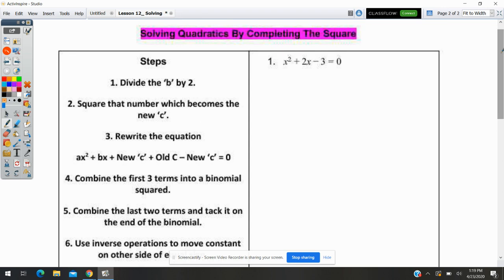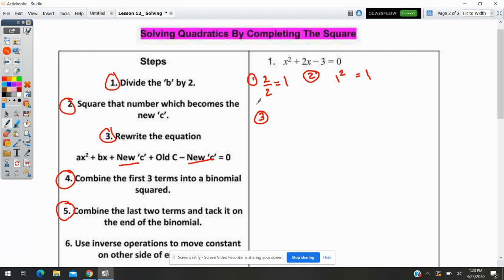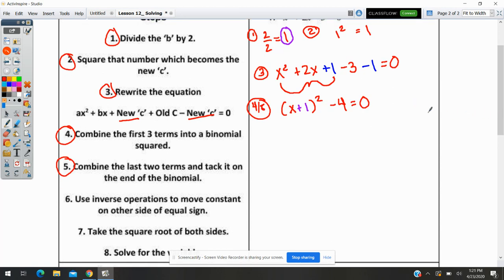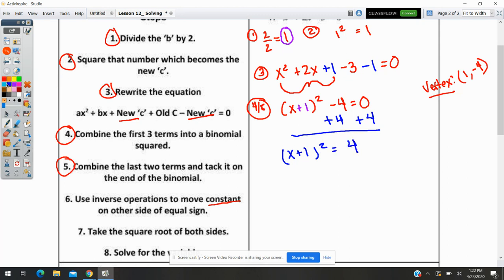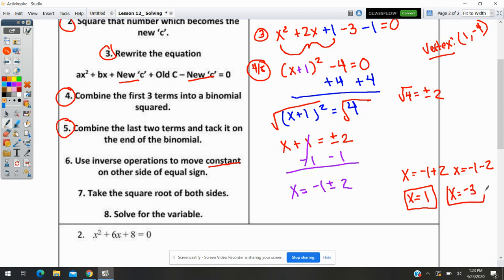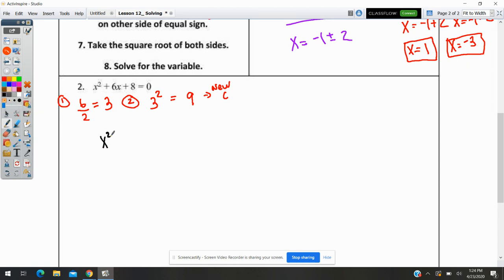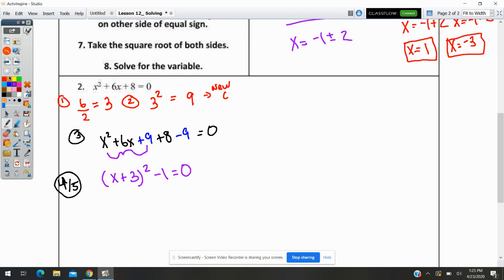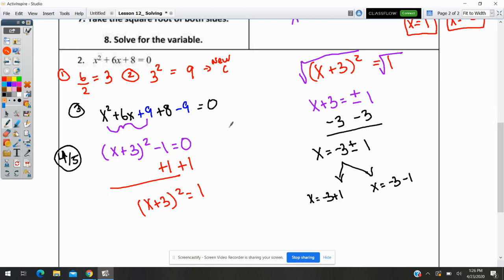Lesson 12: Solving by Completing the Square Part 2